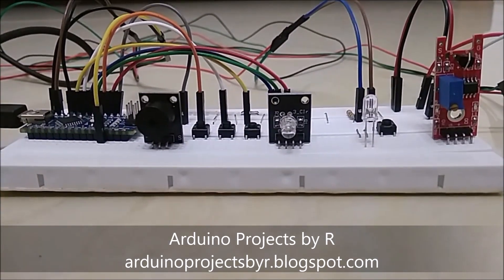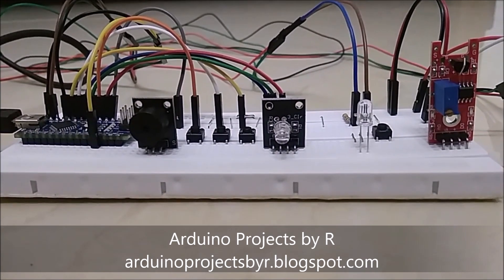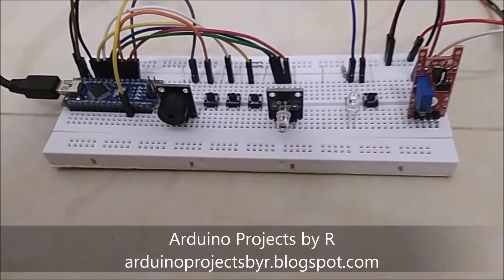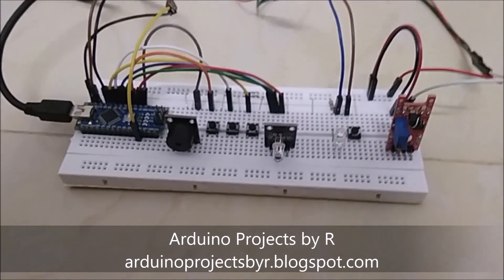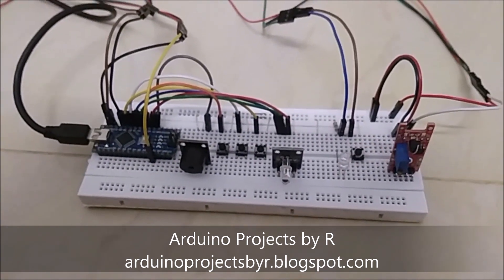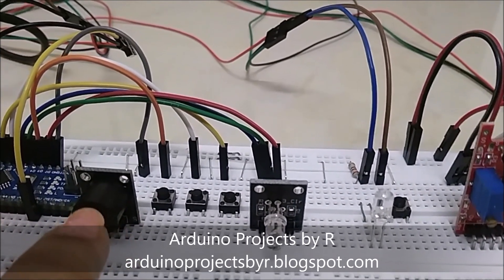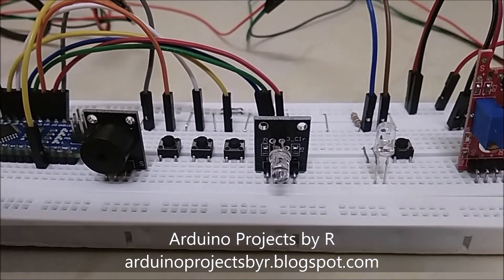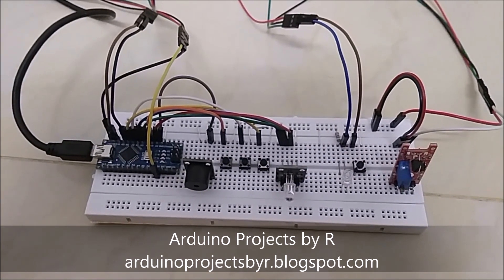Touch-sensitive brightness levels of LEDs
Hello friends!

Today I will present you how to control the brightness levels of LEDs with your touch. For this project, you will be needing a human touch sensor (KY-036).